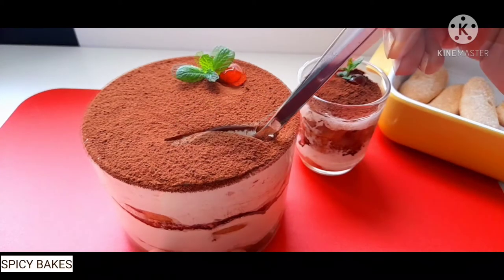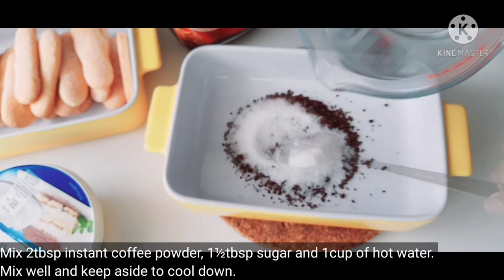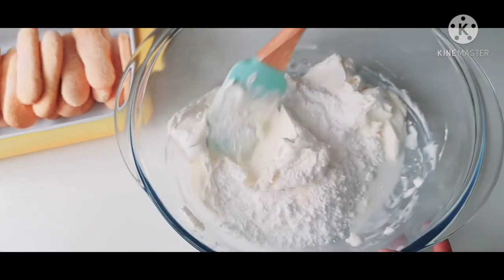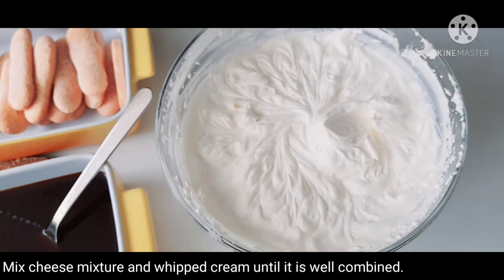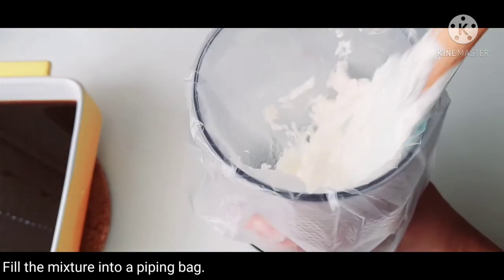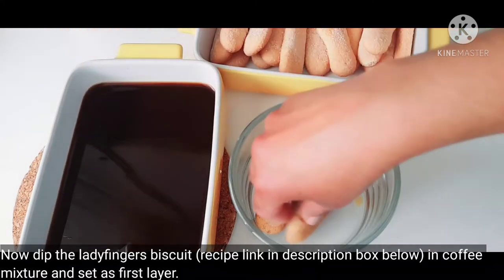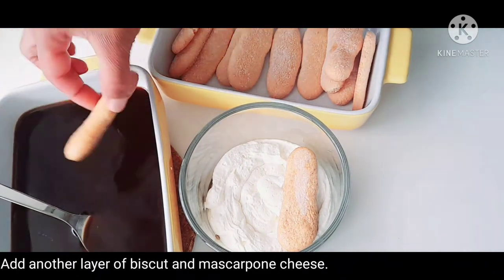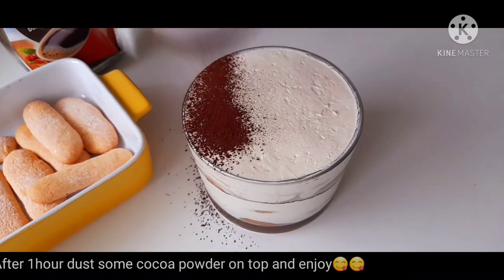Tiramisu | Italian dessert | eggless | No alcohol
Tiramisu / Italian dessert - No egg / No alcohol

Moist and delicious Tiramisu dessert.